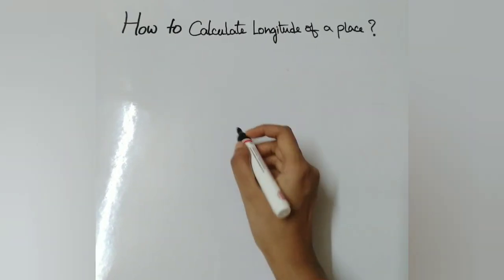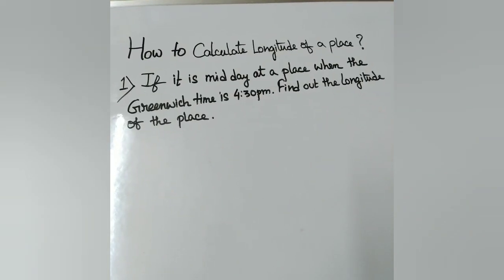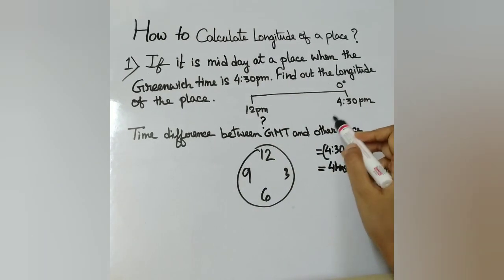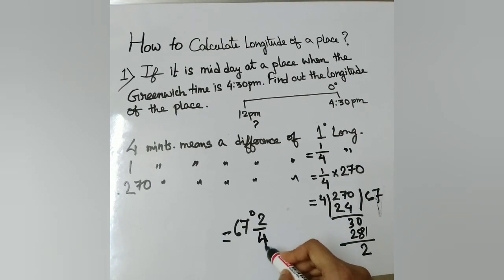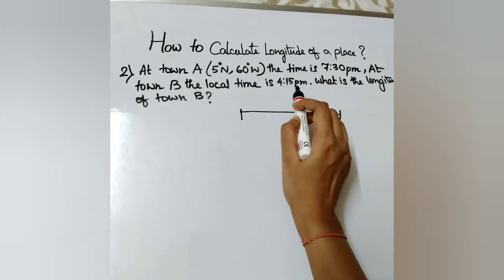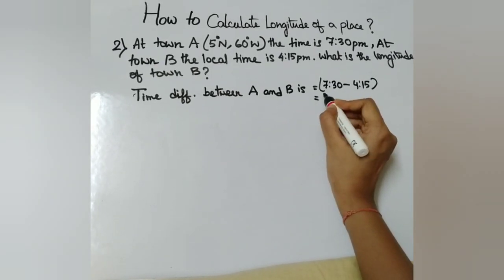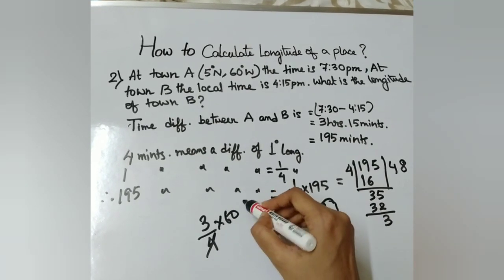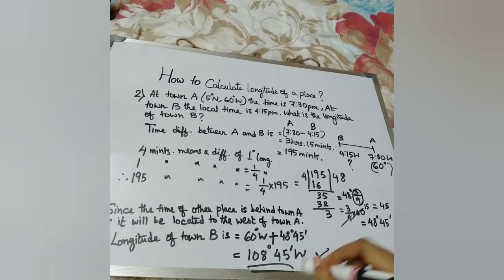How to calculate "Longitude of a Place?" Easy way to calculate it in a short time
Hello everyone,
This is my second video on this channel. Today I am going to show you
It's from chapter "LATITUDES AND LONGITUDES" (Class 9).
My first video is upon "HOW TO CALCULATE LOCAL TIME OF A PLACE?" (Class 9)
check the previous video which is related with this.
From class 3 to class 12 each and every students from different boards like WBCHSE/ICSE/CBSE  will be benefited.